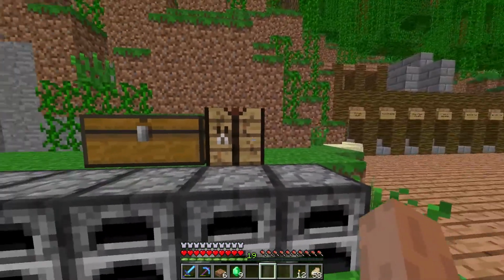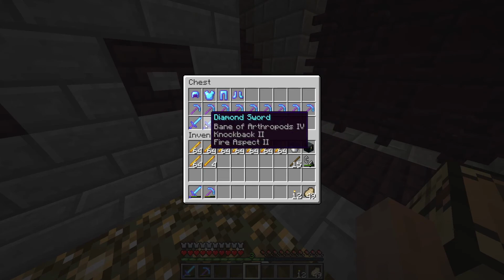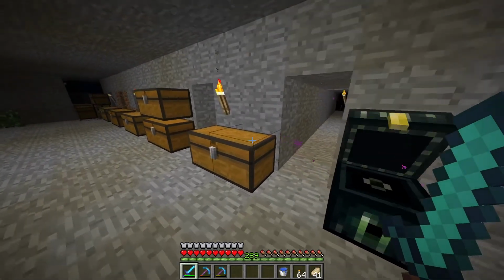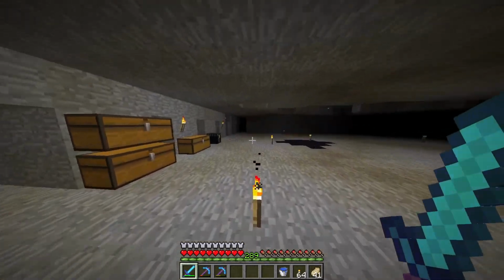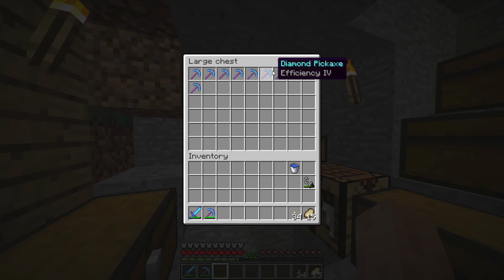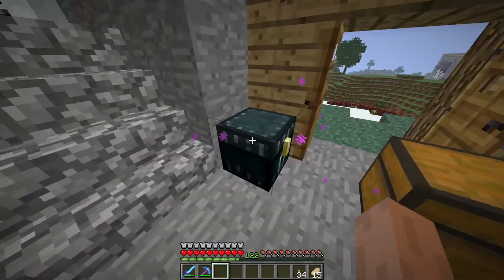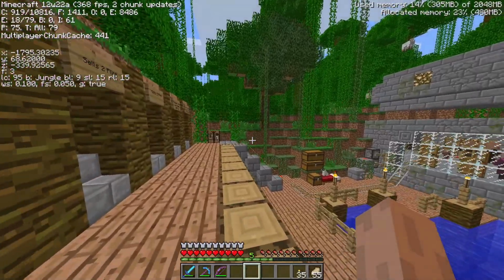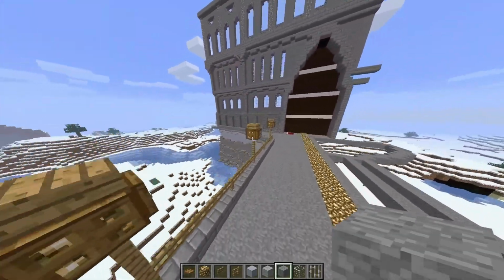KreamGetsStuff - Episode 17 : Riches! | Minecraft Unobtainable Series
Enjoy :D